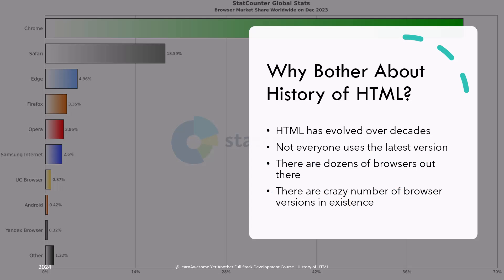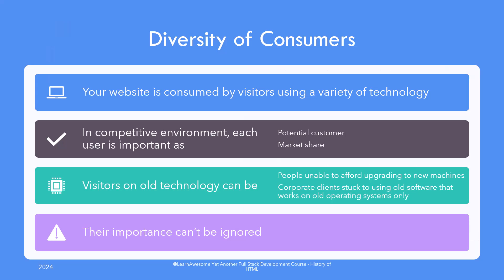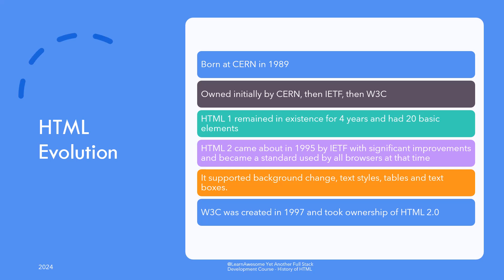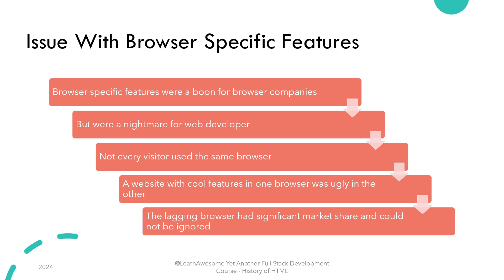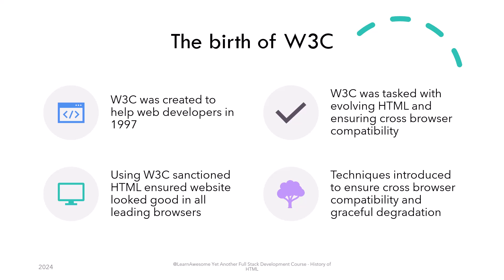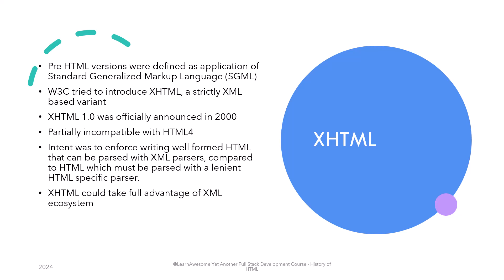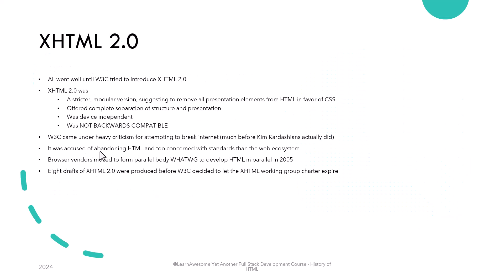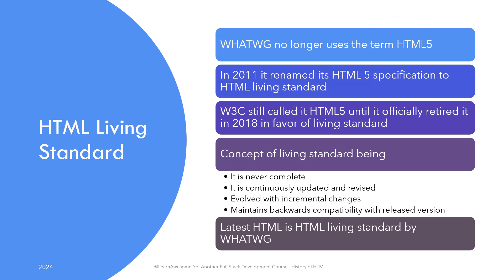HTML History & HTML Evolution – Evolution of HTML and Browser Wars Explained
HTML history, HTML evolution, and the full evolution of HTML are more than trivia — they’re foundational knowledge for developers. In this video, we guide you through the milestones of HTML, from its birth at CERN to the Browser Wars and beyond.

HTML was and is the core language of the web and has evolved since its birth alongside world wide web in 1989.

The evolution has not been smooth and has seen its ups and downs.

This video will cover all that with particular emphasis of essential history and concepts that every web developer must know and understand in quest to support legacy browsers and cross browser compatibility.

We shall briefly cover each version and its features right until the HTML living standard.

Video will also cover in detail the browser wars and the reasons behind the standardization of HTML. We shall also cover the ownership history of HTML from CERN to IETF followed by W3C and finally WHATWG.

00:00 Introduction
00:06 Why bother about history of HTML
01:17 Diversity of Web Visitors
02:31 Evolution of HTML - HTML 1.0 AND 2.0
03:54 Growth and Competition In Early Days Of Web
04:18 Issues with browser specific features
05:35 Browser wars
06:12 Birth of W3C
06:44 W3C sanctioned HTML
07:04 HTML 4.0
07:34 XHTML
08:36 XHTML 2.0
09:59 WHATWG vs W3C
10:38 HTML5
11:15 HTML Living Standard
11:29 Conclusion